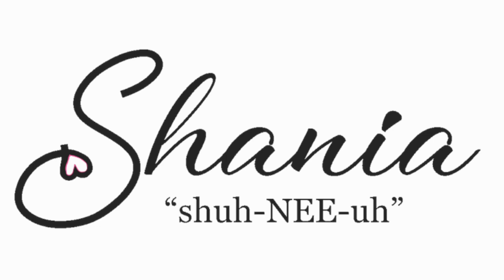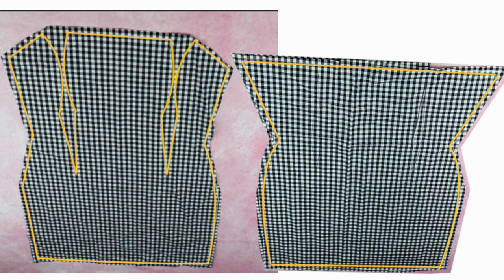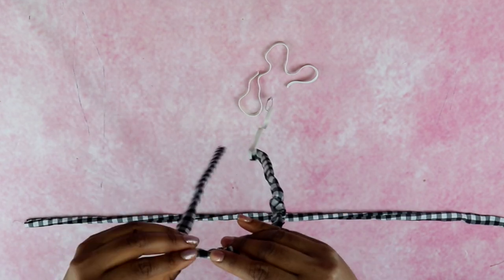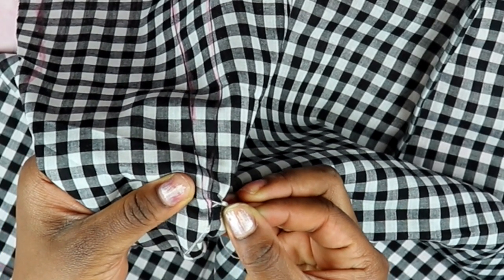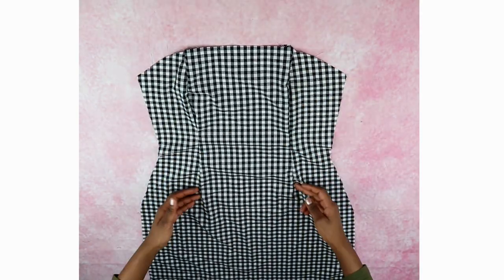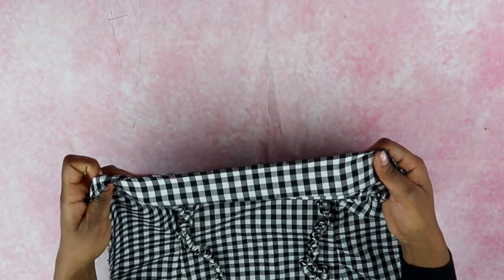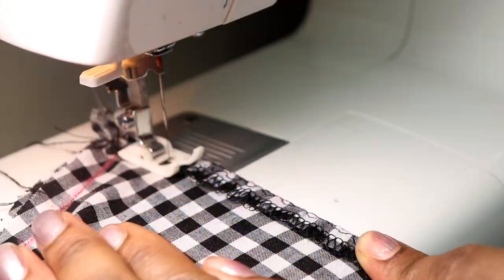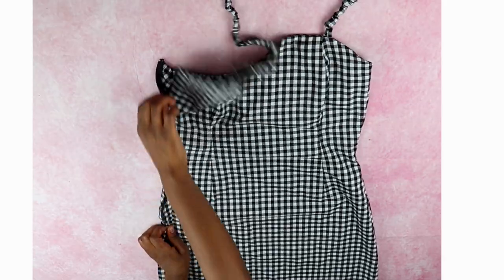How to Make a Gingham Dress from scratch DIY (Part 2) || SHANiA DIY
This is a video tutorial on how to make a DIY Gingham Dress from scratch that has fisheye darts, a side zipper, and stretchy straps In this part 2, I will show you to how to sew the dress pattern. In part 1, I show you how to make the gingham dress pattern from scratch using a bodice block.

[1:03 - 1:57] How to transfer the seam allowance lines to the other side of the fabric
[2:00 - 4:36] How to sew the stretchy straps
[4:42 - 6:42] How to baste stitch the darts
[7:00 - 7:58] How to make the facing

Watch this video on how to get elastic inside of casing at 2:42 - 3:30 ]

My sewing machine
Sewing clips

About Shania:
Here on my channel, you'll find videos on DiY Fashion Tutorials ✂️, Song Covers 🎼 🎤, Vlog entries 🎥, style ideas👚, and much more. My channel is a catalyst for all of the inspirational ideas in my head that make me excited to wake up each morning, and only leave me alone after I bring them to life!!! Above all, here lies a declaration and celebration of not having to stay confined to one hobby, one talent, or one passion. I hope you continue to accompany me on this journey as I continue to share all the many things I like to do. Everything here is made with lots and lots of love 💞.